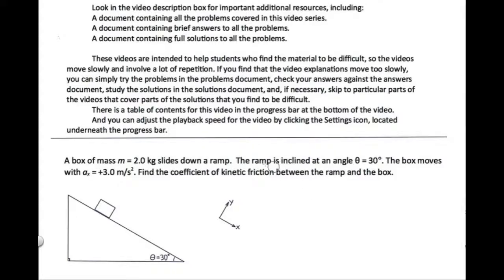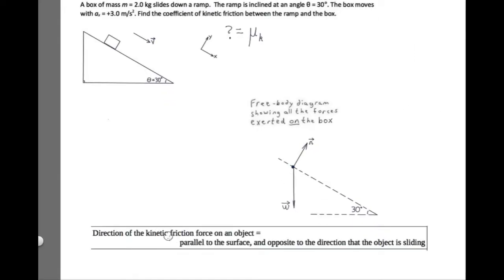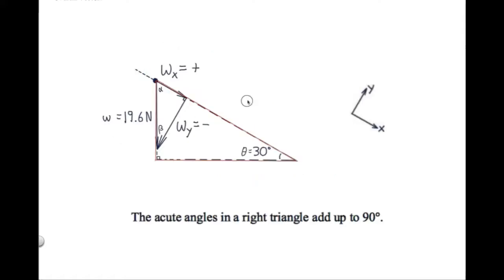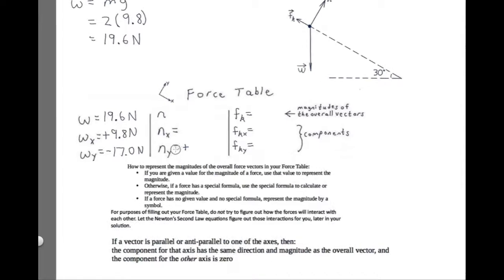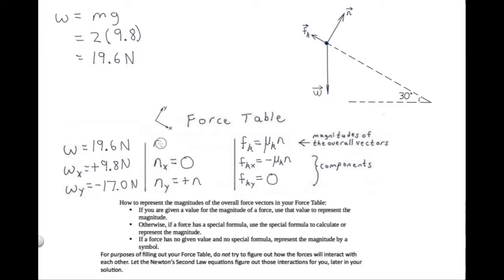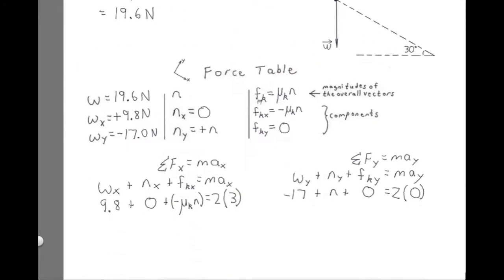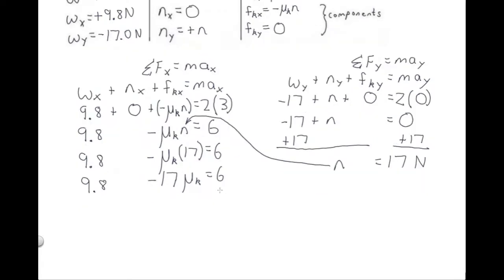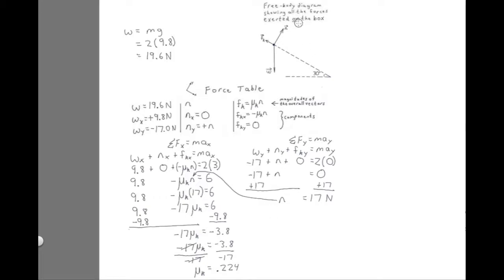How to solve Newton's Second Law Problems (6)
0:00 Preliminary steps
2:45 Free-body diagram. Weight. Normal force
4:08 Free-body diagram. Kinetic friction
7:20 Axes
7:49 Force Table. Weight
15:45 Force Table. Normal force
16:47 Force Table. Kinetic friction
23:43 Newton’s Second Law equations
25:35 a_x and a_y
28:41 Algebra for finding n
30:10 Check: does our n make sense?
32:02 Algebra for finding μ_k
35:18 Check: does our μ_k make sense?
37:00 Answer for part (b)
38:21 Recap